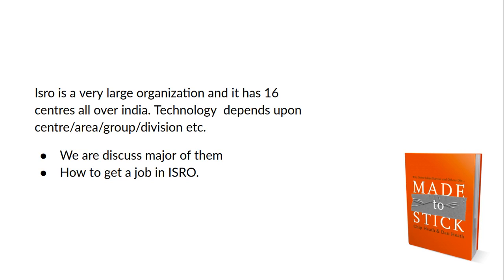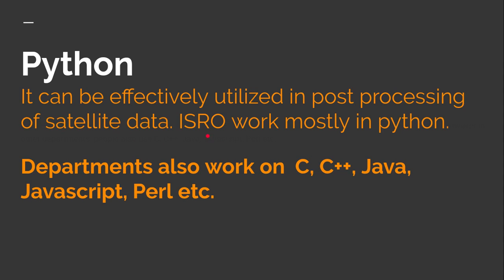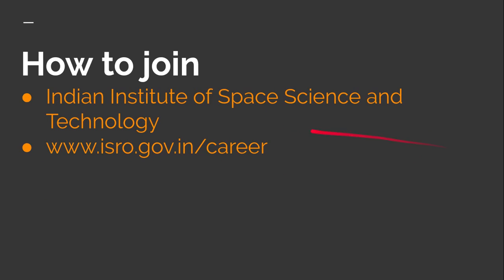Programming languages are used at ISRO ? Programming news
In this programming news we learn about What programming languages are used at ISRO ( Indian Space Research Organisation)by anil sidhu